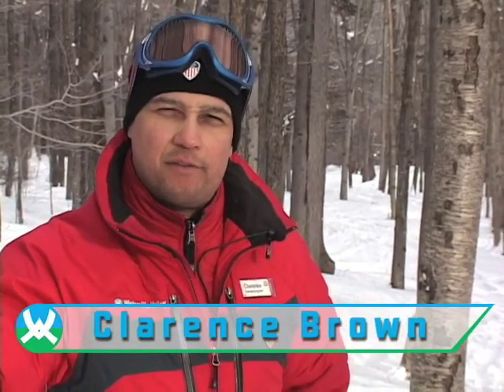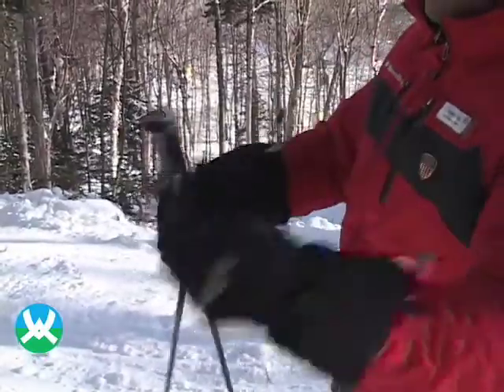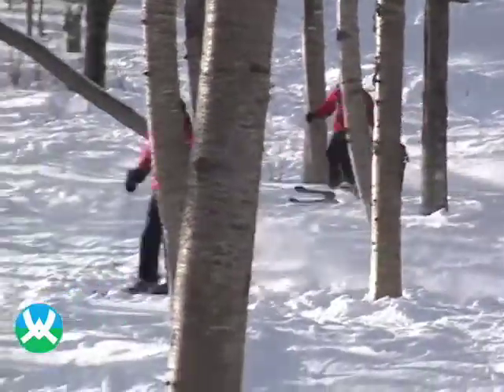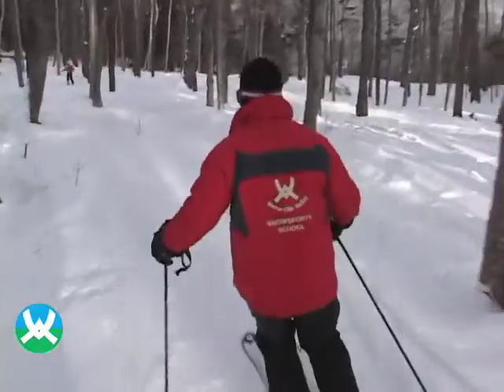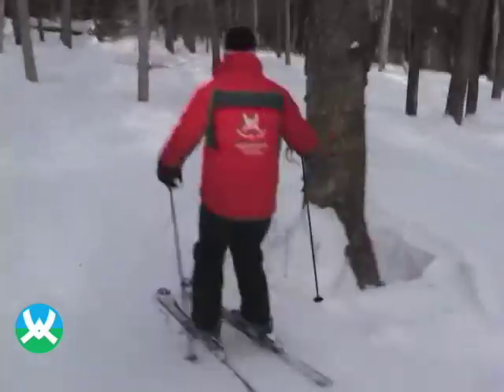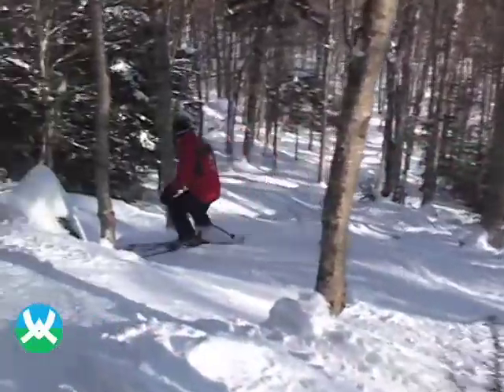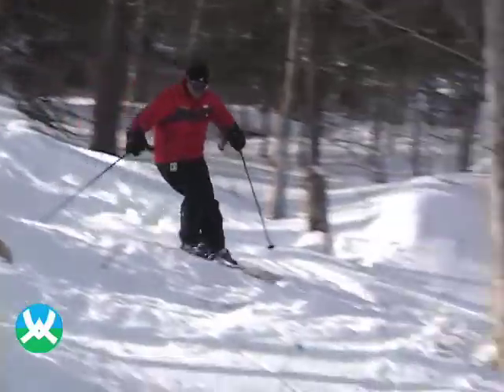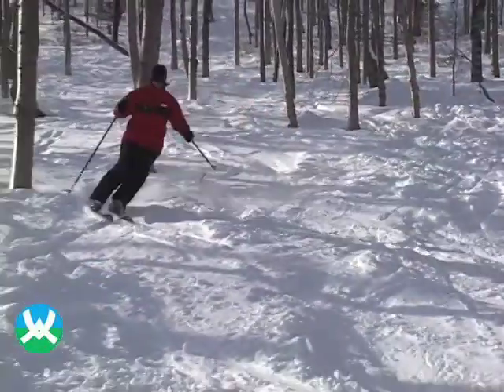Skiing The Glades With Clarence Brown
with Clarence Brown